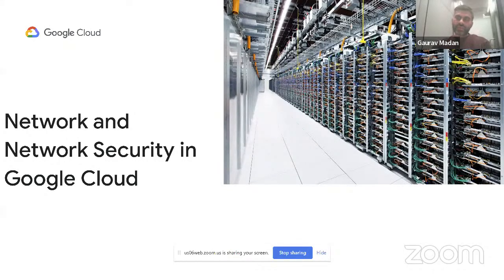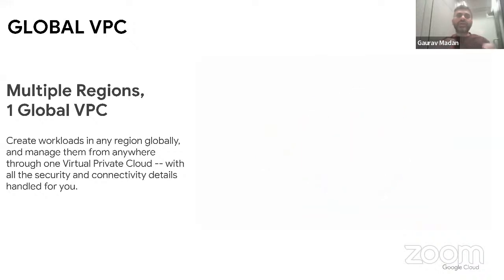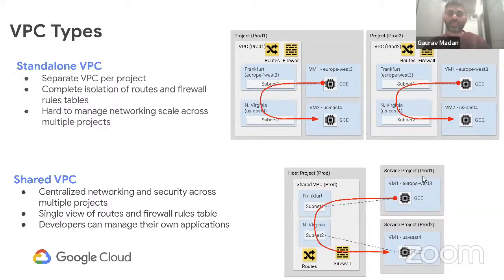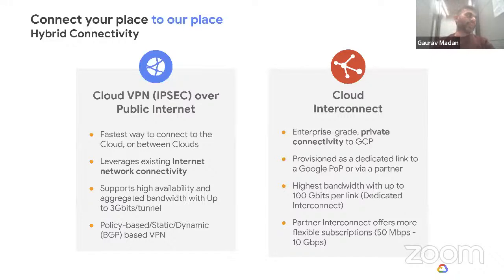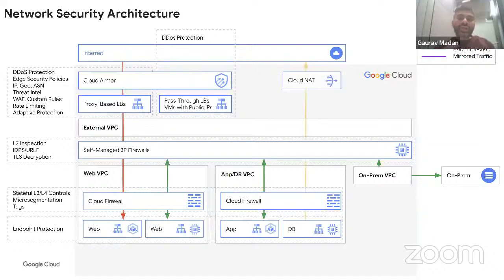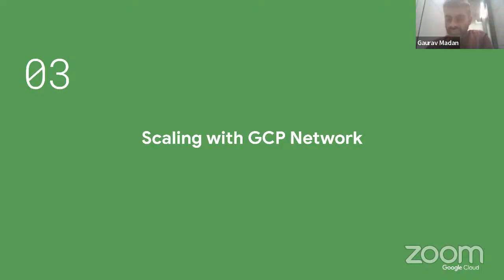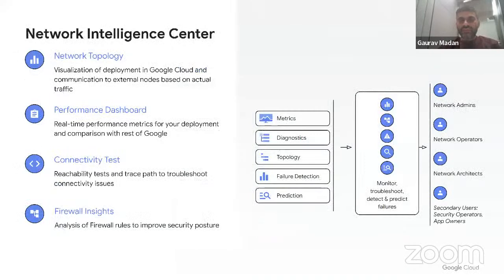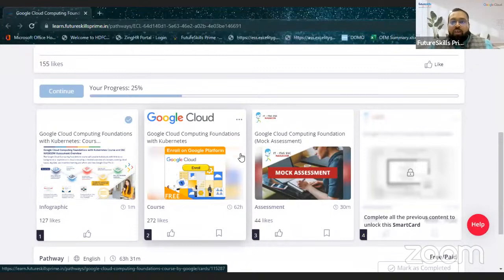Network Like a Pro! Master Google Cloud Networking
Become a Google Cloud Pro! This comprehensive webinar equips you with essential Google Cloud skills: master network architecture, explore security best practices, and build a strong foundation. Launch your cloud career or upskill for success.

About FutureSkills Prime:
FutureSkills Prime - India’s Technology Skilling Hub is a joint initiative by Nasscom & MeitY, aimed at making India a Digital Talent Nation. It is an innovative and evolutionary ecosystem designed to equip learners with cutting-edge skills essential in today's rapidly evolving digital landscape. Our industry-backed nasscom certification programs are aligned with National Occupational Standards (NOS) and National Skills Qualification Framework (NSQF), enabling learners to acquire in-demand skills that are highly valued by employers. Open doorways to career opportunities with Nasscom certifications.